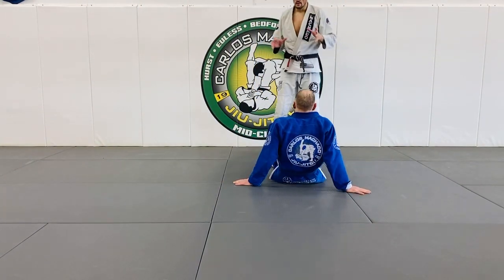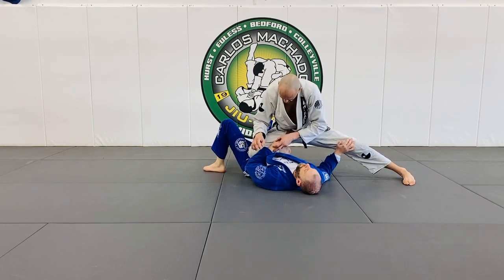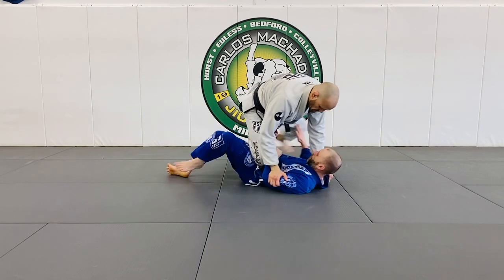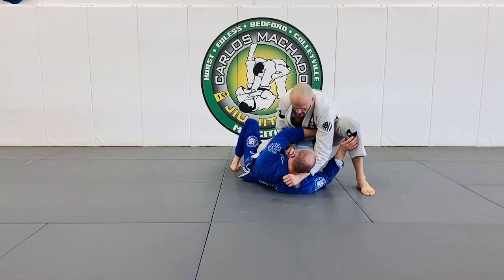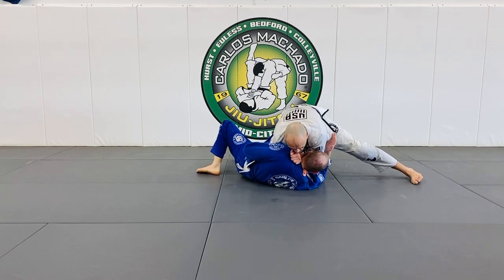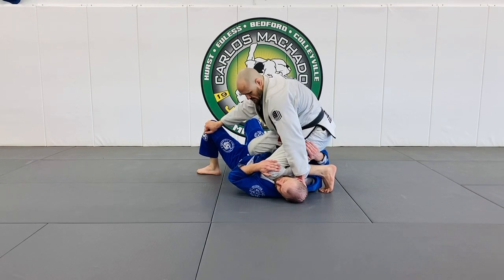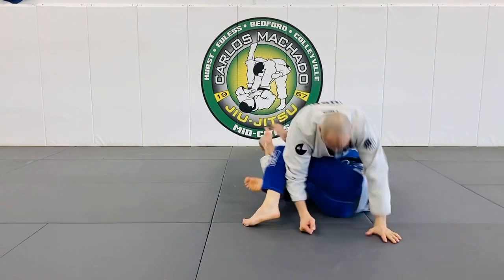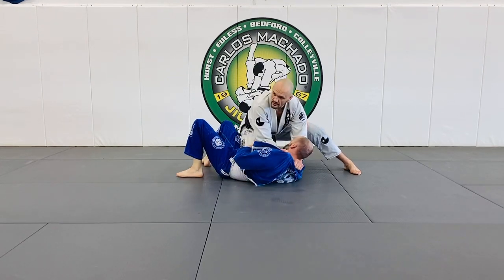Baseball Bat Choke from Knee on Belly and Knee on Throat by Greg Hamilton BJJ